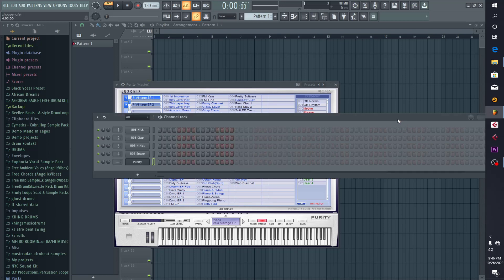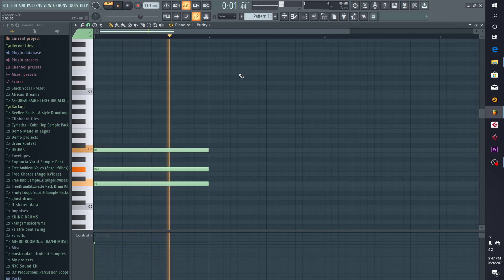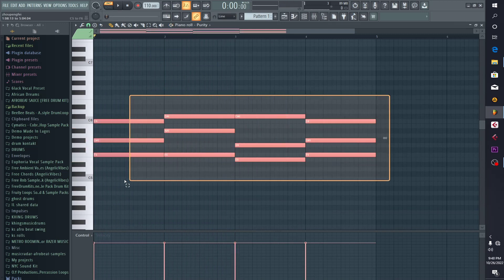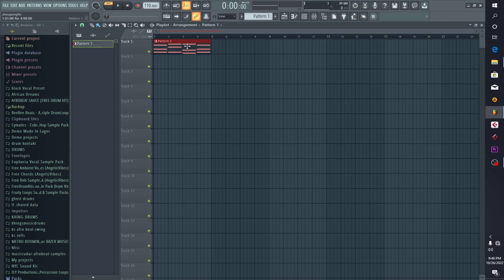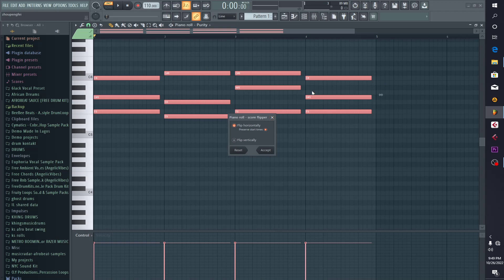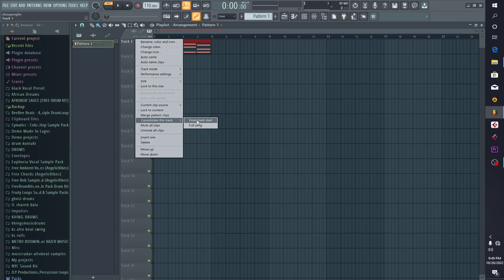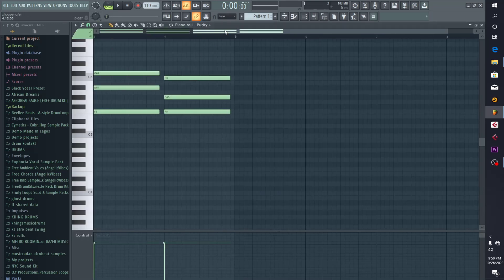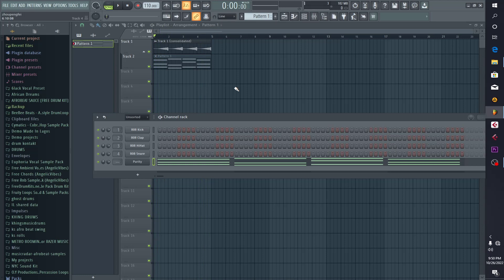Simple Way To Reverse Your chords In Fl Studio (Fl studio tutorials)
Simple Way To Reverse Your chords In Fl Studio (Fl studio tutorials). Reverse your melody to get a different feel and this video gives you a simple way to reverse it in fl studio